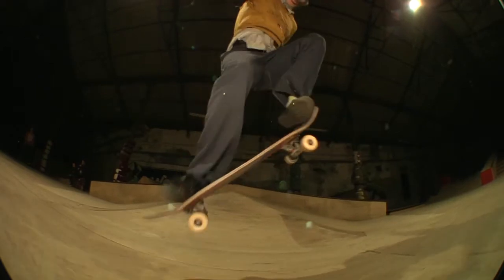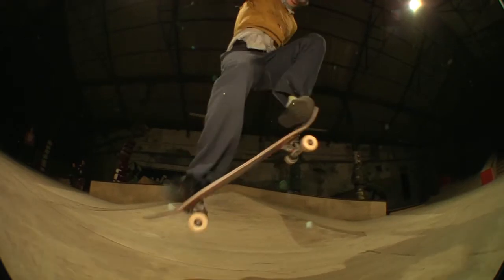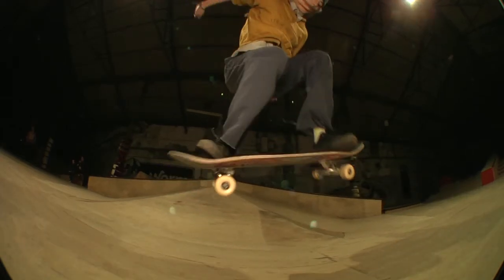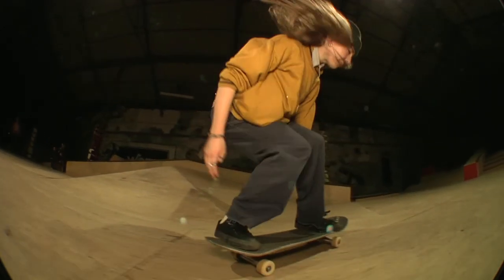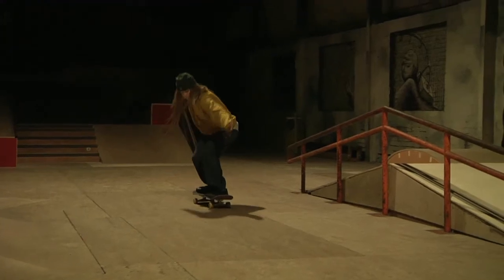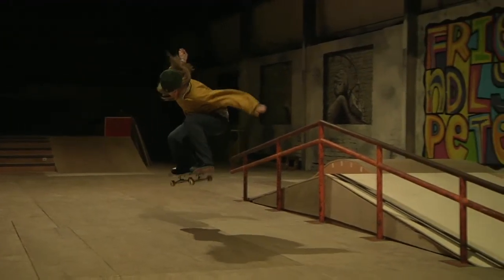How to Ollie with Freya Brooks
Watch as Rollersnakes team rider Freya Brooks shows you how to ollie.
Filmed by Forde Brookfield, edited by Toby Batchelor and massive thanks to Rob at The House Skatepark in Sheffield.